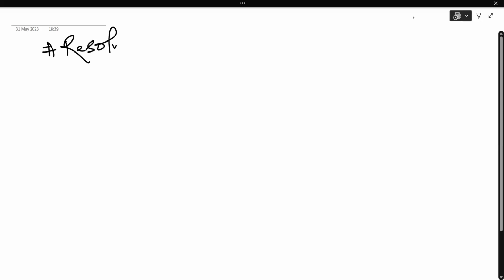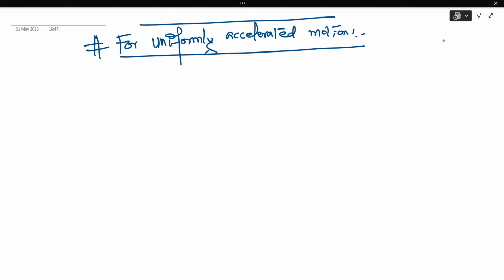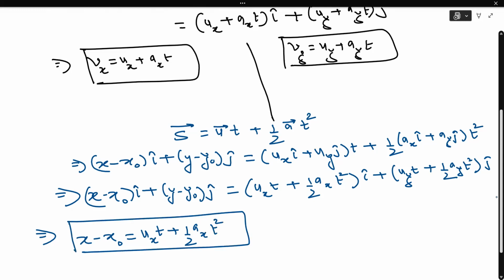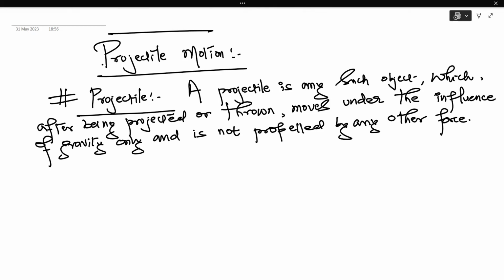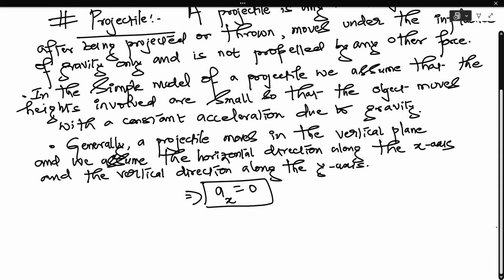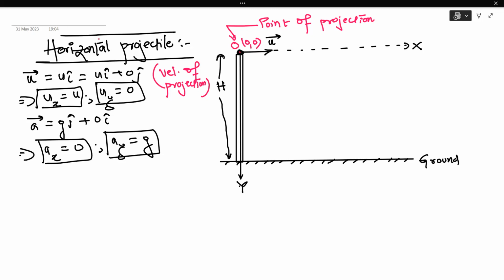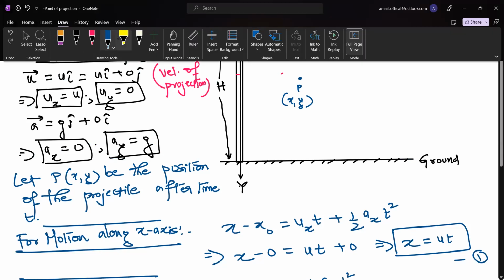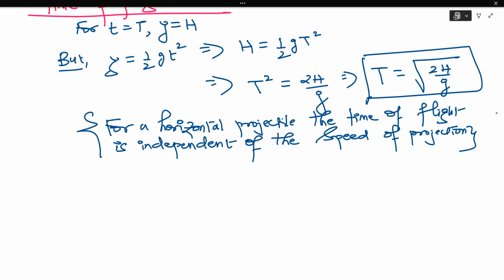Resolution and horizontal projectile_1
Class- XI
CBSE
Physics